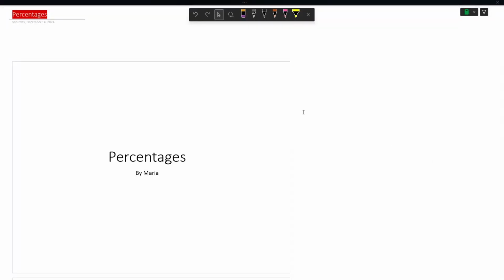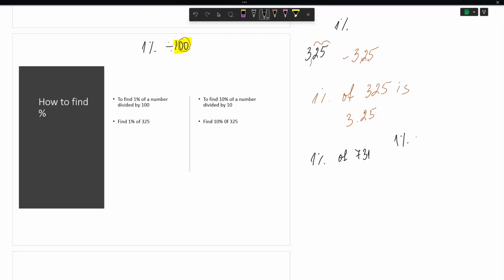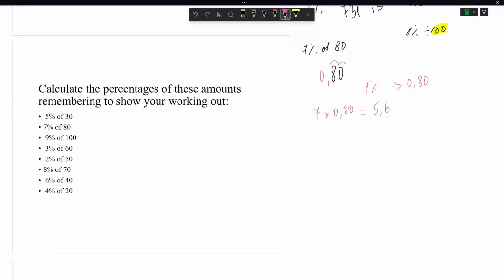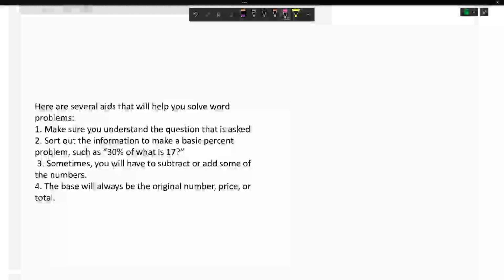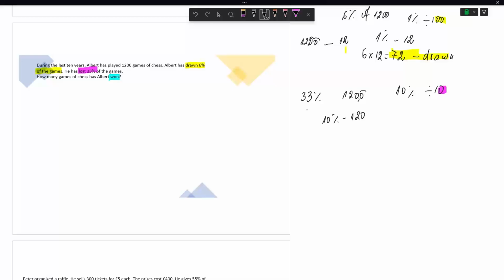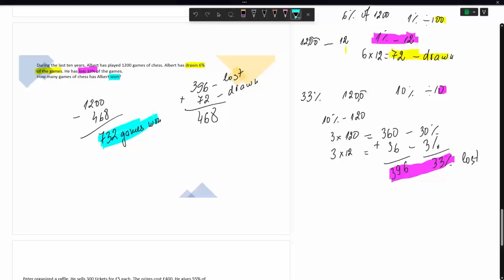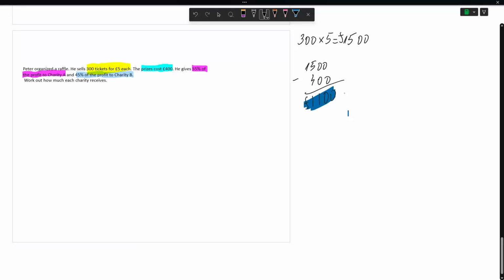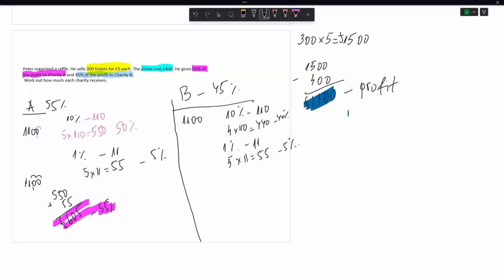Percentages |How to find Percentages without calculator?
Mathematics | Percentages